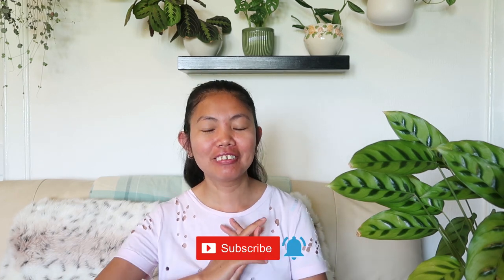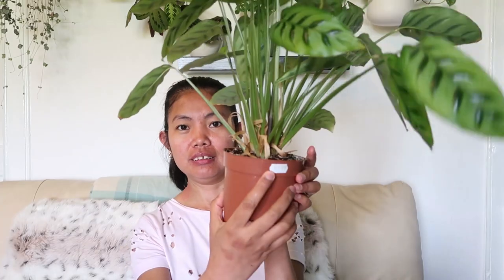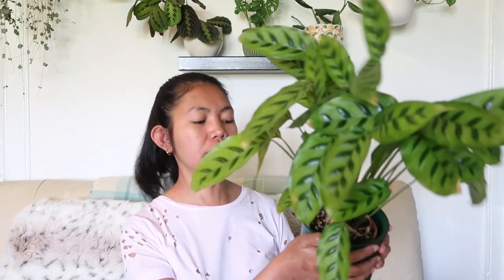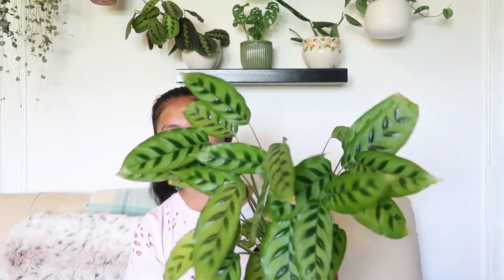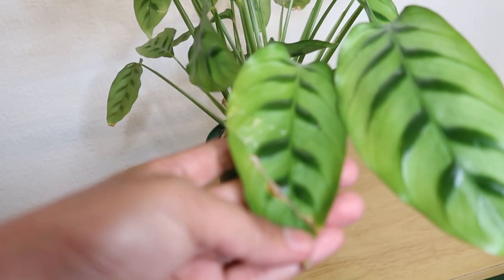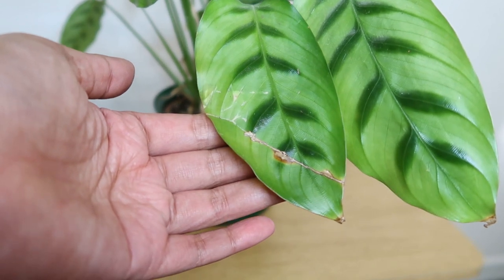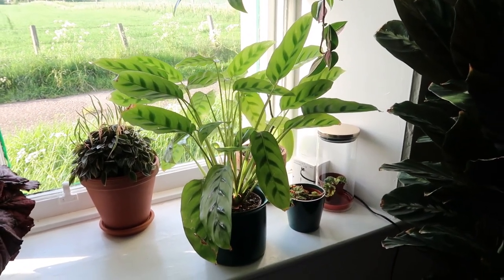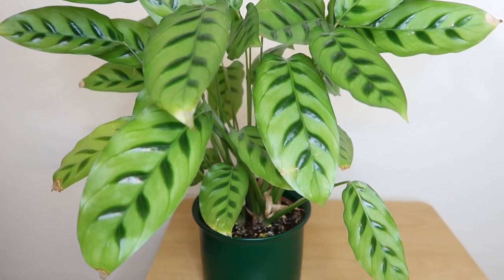CALATHEA LEOPARDINA PLANT DIARY + CARE TIPS | Myra Murison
Hey guys, today’s video is Calathea Plant Diary. It’s back! I was supposed to do it this spring but I never had a chance to do it. Now, it’s the beginning of summer so I think it’s about time to start my diary with my prayer plants. So, today is about my Calathea Leopardina. Such a pretty and easy Calathea plant. I love this plant so much. The foliage is just stunning! I have put all the input or details that I can gather based on what I have observed and experienced with my Leopardina. So I am hoping these care tips and ideas will help you to look after this type of plant. I promised you guys this Calathea Leopardina is such an easy prayer plant, yet is so underrated! But anyway, like I mentioned in this video. These care tips work for me and it might not work for you. It really depends on your environment so you have to be aware of that. Anyway, enjoy this video.

I only promote products I have personally used and trust.

All Purpose Enriched Compost